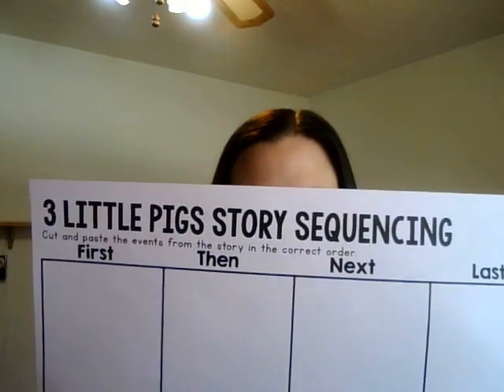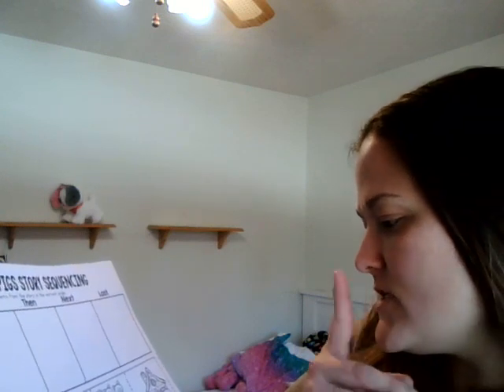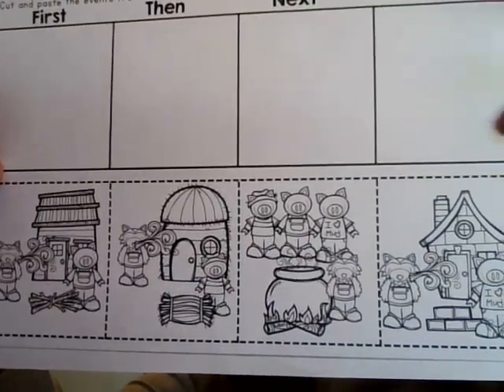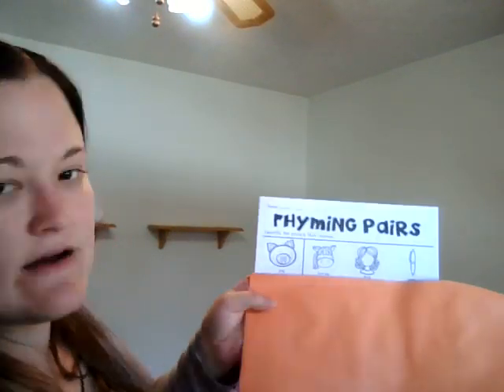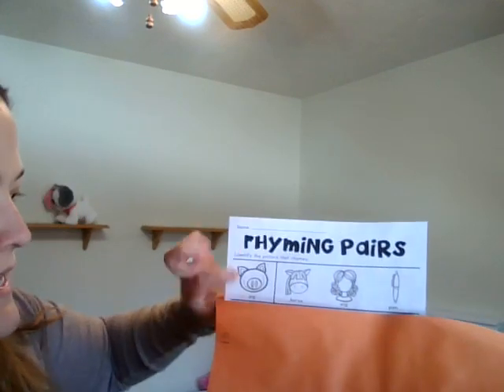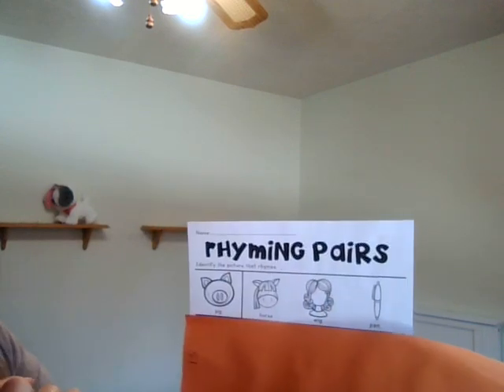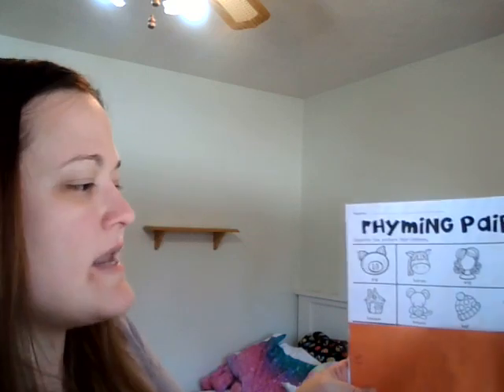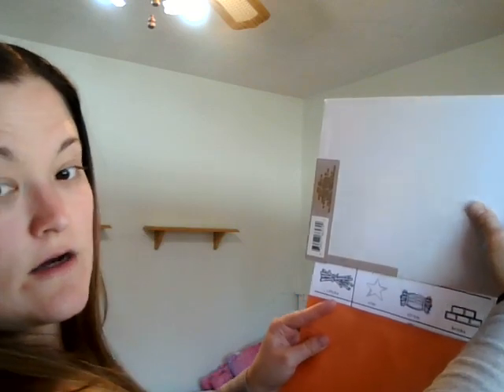Friday, Feb 26, 2021 three little pigs